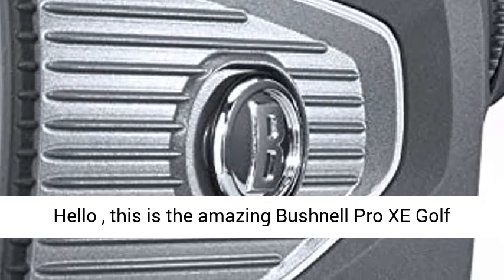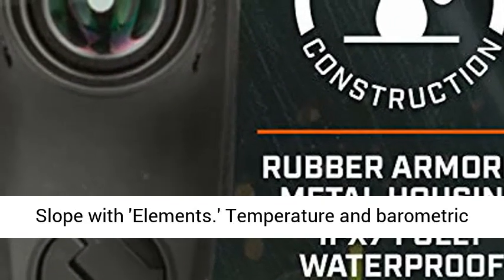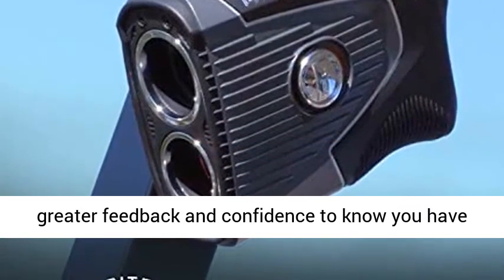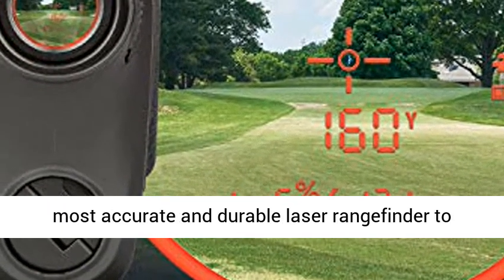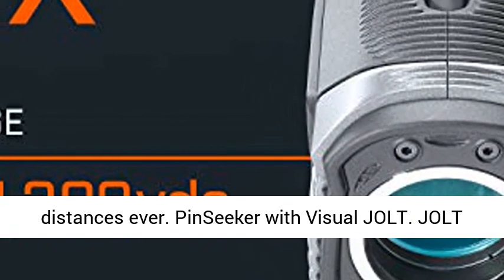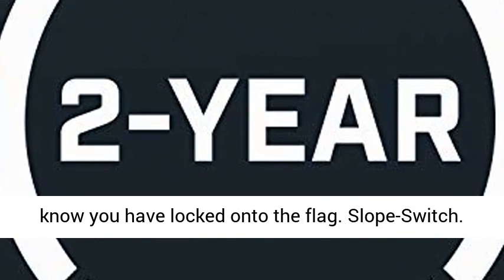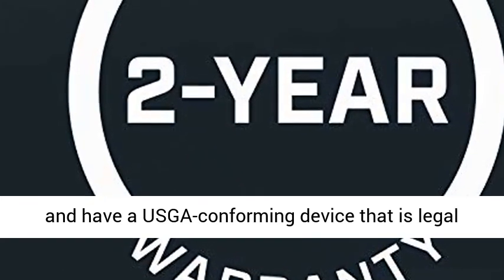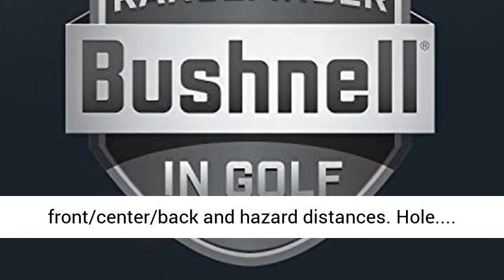Bushnell Pro XE Golf Laser Rangefinder by Bushnell | Best Golf Laser Ever-all new Visual Jolt/Review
Pro XE
Bushnell Golf has revolutionized golf laser rangefinders with the feature packed Pro XE.

Tour-trusted compensated distances have been taken to the next level with Slope with 'Elements.'  Temperature and barometric pressure have been added to Bushnell’s patented Slope Technology to give golfers the most precise compensated distances ever.

JOLT has been advanced with the all new 'Visual JOLT.'  A red ring now flashes as JOLT vibrates to give the golfer even greater feedback and confidence to know you have locked onto the flag.

Also new to the Pro XE is Bushnell’s exclusive BITE magnetic mount that allows you to easily mount the Pro XE right on the cart bar.

The Pro XE is wrapped in a fully-waterproof metal housing to give golfers the most accurate and durable laser rangefinder to ever hit the market.Slope with Elements

Slope-Switch
Slope-Switch lets the golfer easily toggle in and out of Bushnell's patented Slope with Elements function. This allows the golfer to conveniently utilize Slope with Elements to get compensated distances around the course when they want them and have a USGA-conforming device that is legal for tournament play when they need it.
Bushnell Golf App Included
Receive access to the Bushnell Golf App with the purchase of Hybrid.

3D Flyovers with Distances
Get hole flyovers with front/center/back and hazard distances.

Hole Layouts with Distances
Get hole-to-hole layouts with distances.

Access to 36,000+ Courses
Get hole layouts and flyovers of 36,000+ courses in 30 countries.